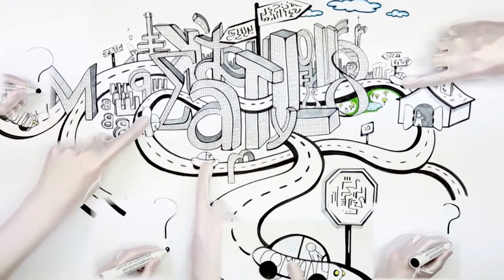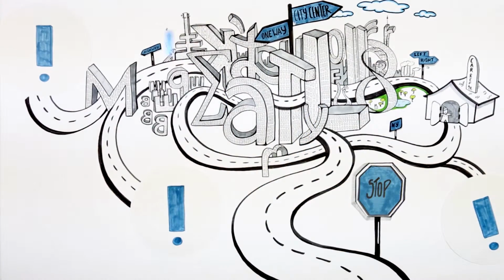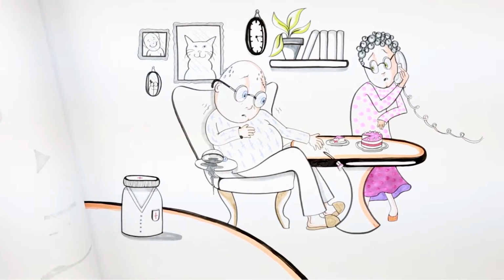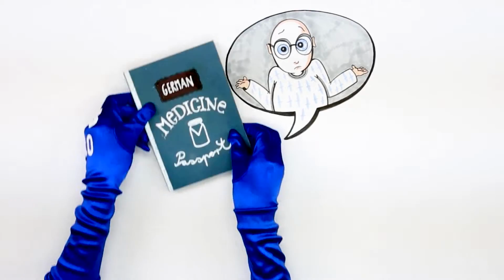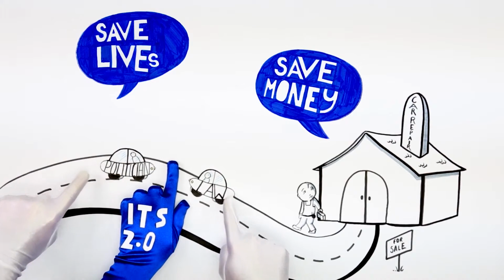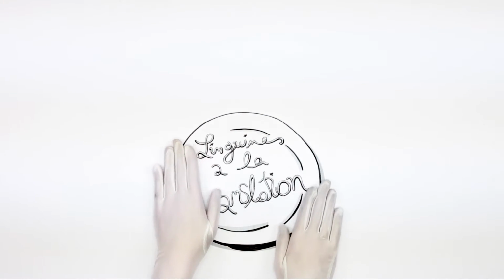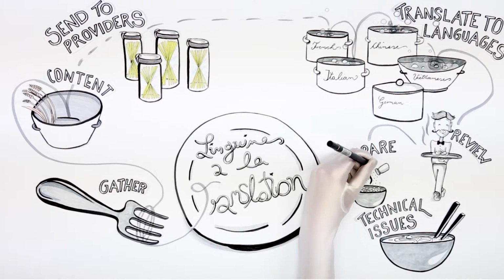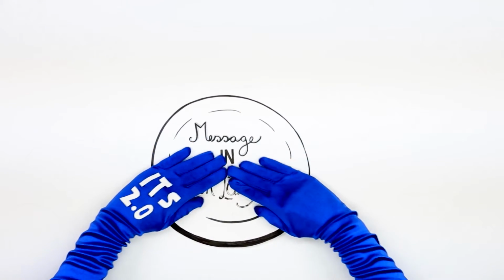Linguini a la translation with all logos